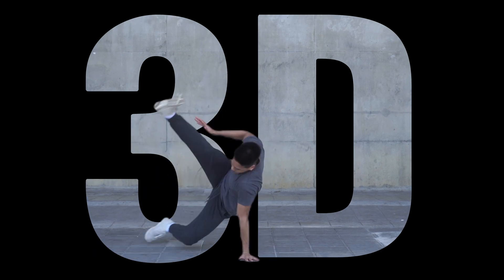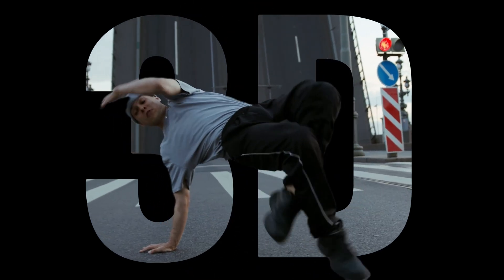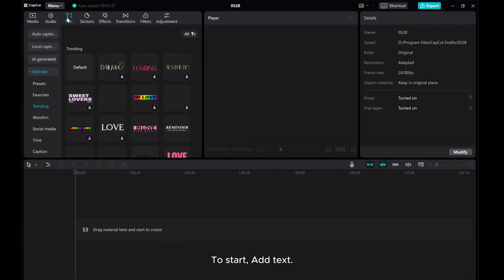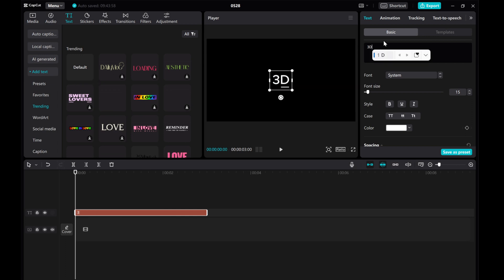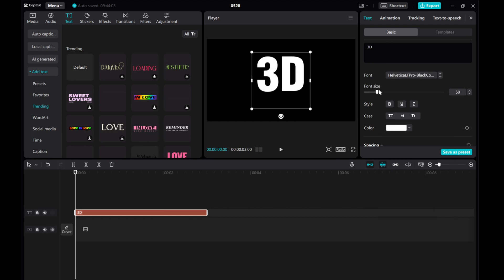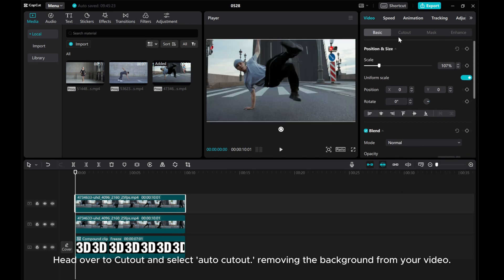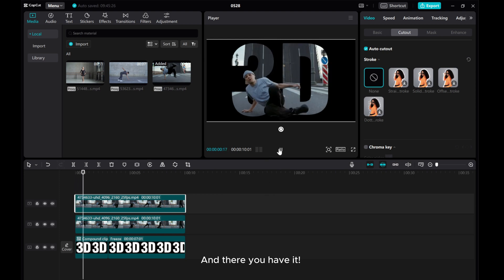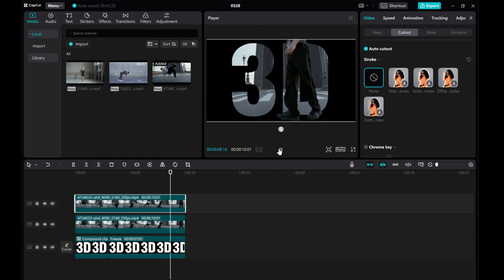CapCut PC Tutorial: Creating the Effect of a Character Passing Through Text | Step-by-Step Guide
Learn how to add a creative touch to your videos with the Character Passing Through Text effect in this detailed CapCut PC tutorial!